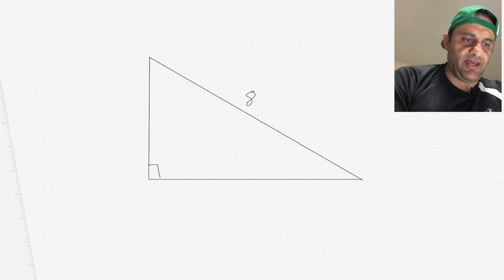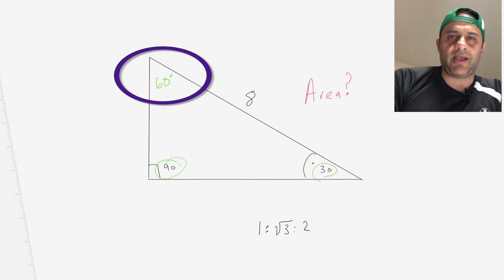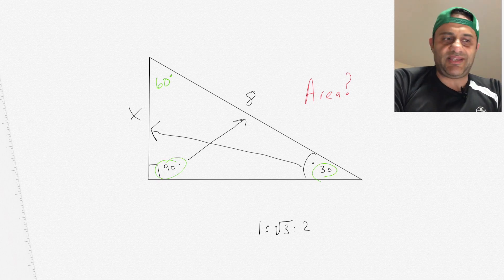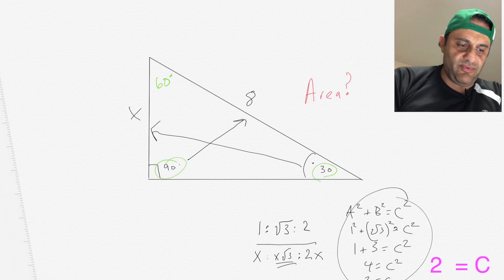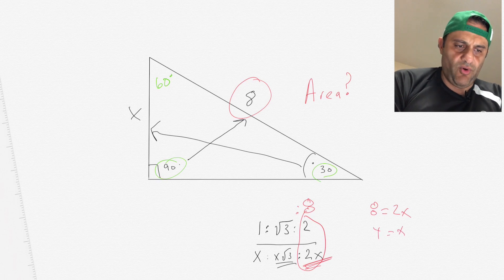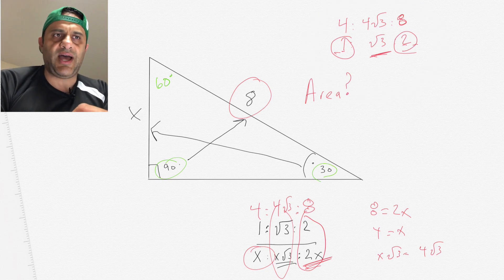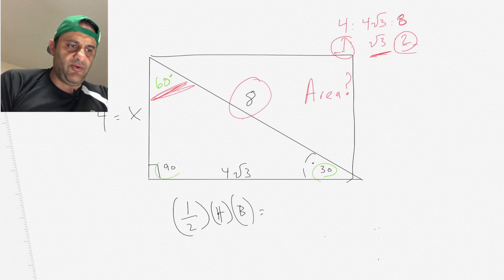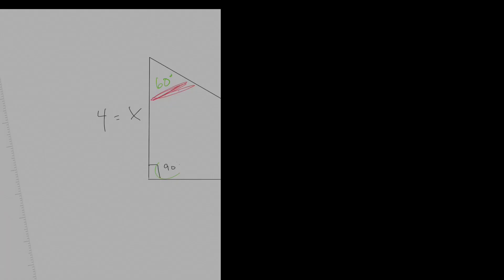60: 30-60-90 Triangle lesson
30-60-90 Triangle lesson.

Learn how to calculate sides and area for a 30-60-90 triangle.  This is great for SAT, GMAT, GRE, algebra, and geometry classes.